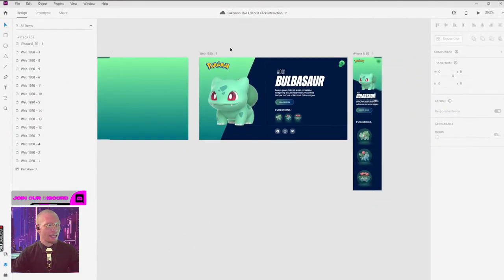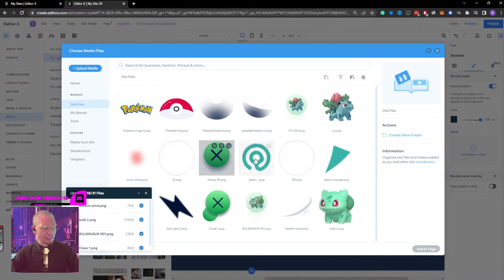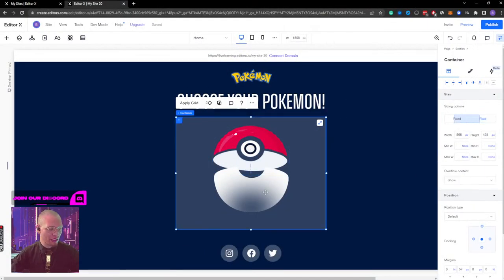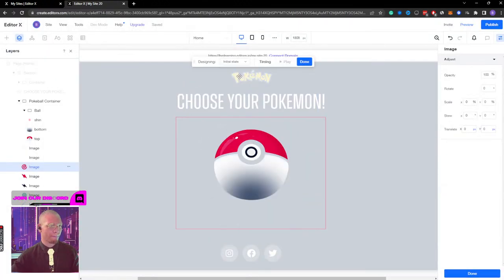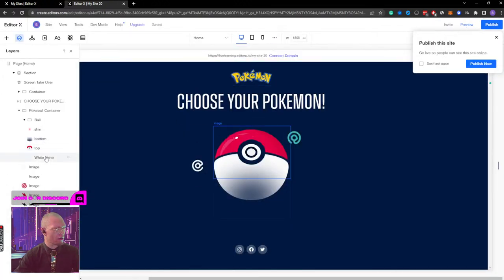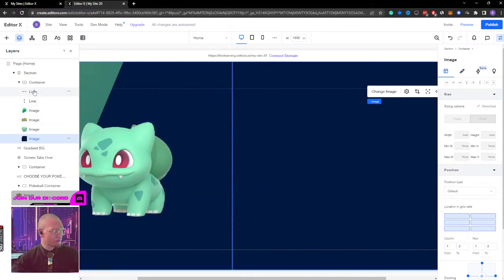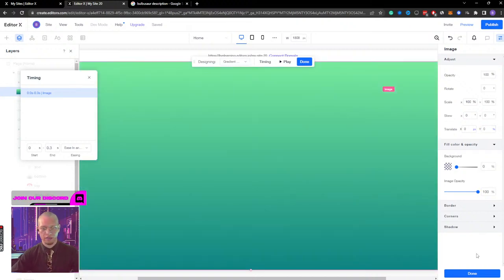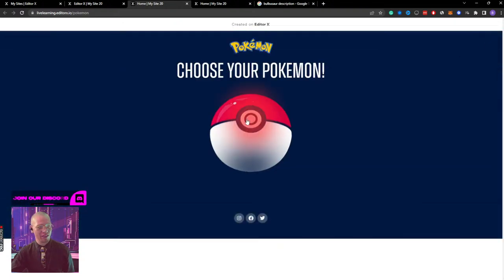Editor X Hover & Click Interactions | Building A Pokemon Website (No Code Tutorial) PART 1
No code Hover interactions are awesome! Build an Editor X Hover Interaction Step By Step - A Free Website Tutorial For Beginners. Learn to create websites in new creative ways with Brandon Groce step-by-step

Editor X is a no-code tool that allows you to build a responsive website for professional use. It's powerful, easy to use, and fully featured. This episode is all about how to create a simple homepage using grids in minutes within Editor X.